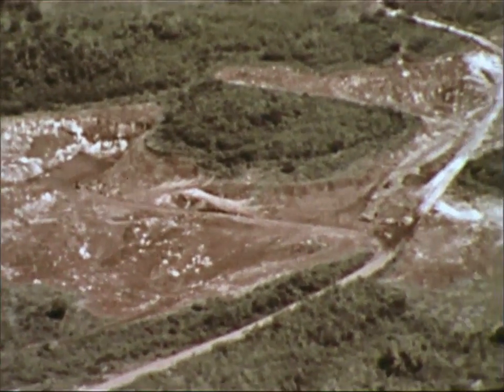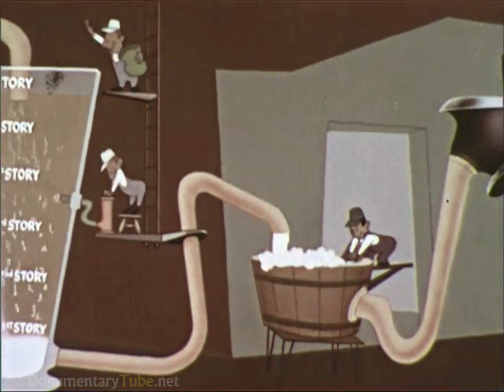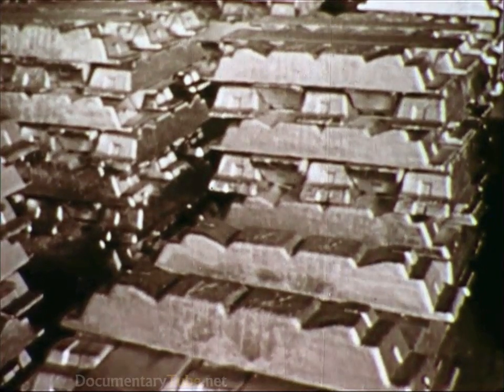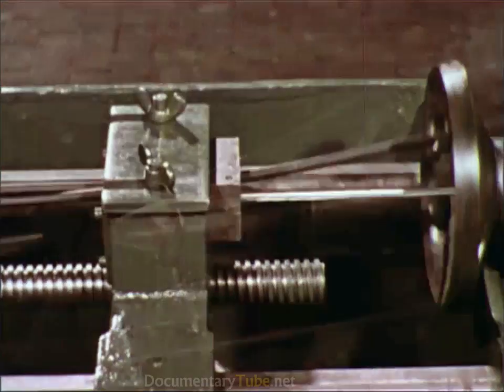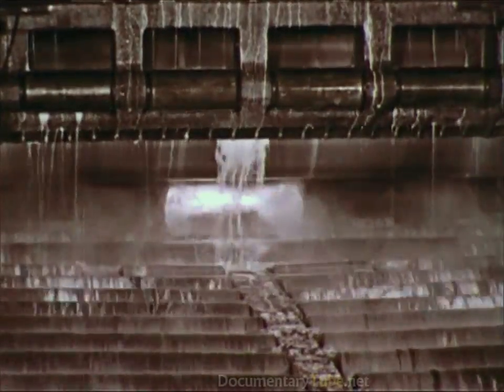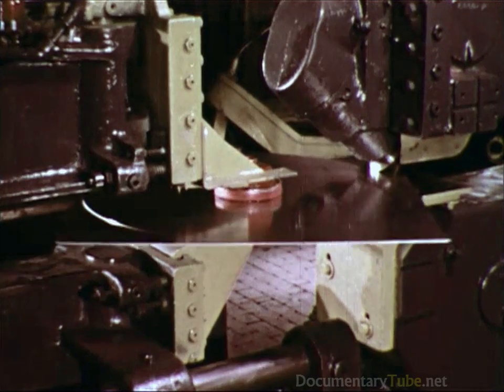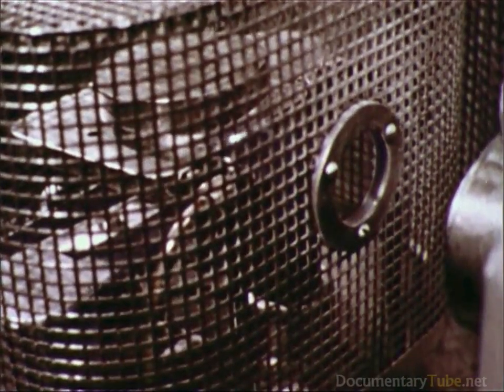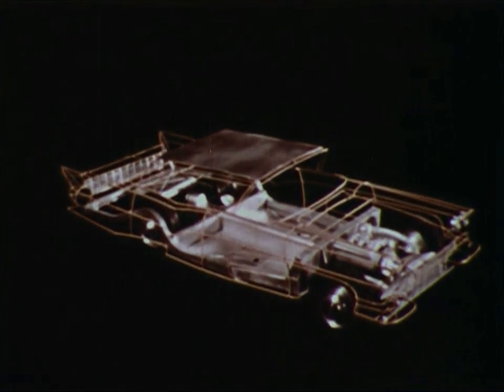HOW IT'S MADE: Aluminum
The industrial production of aluminium is shown explaining it's elemental properties, ore mining, extrusions, fabrication, and manufacturing of products by factory workers such as bars, ingots, rods, sheets, foil, beams, and wire.